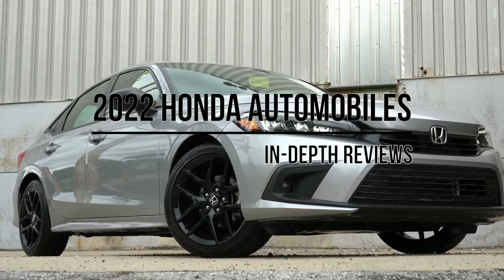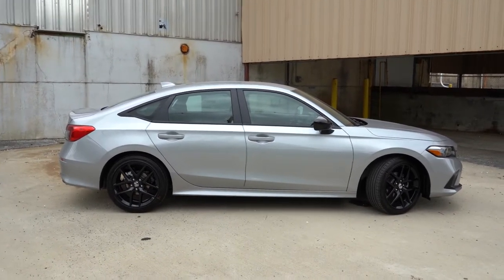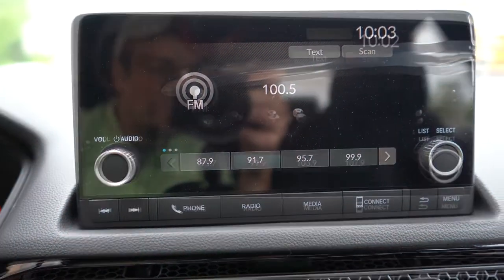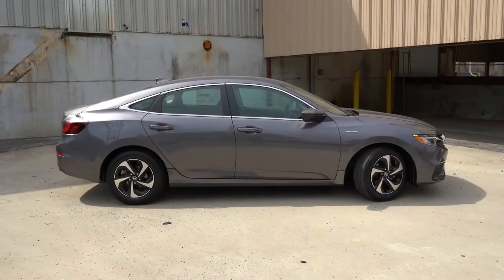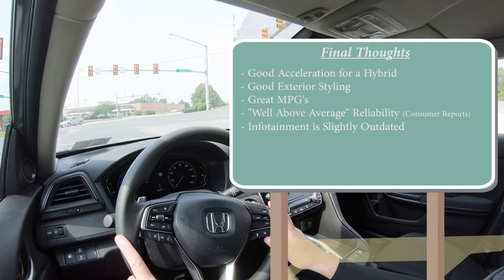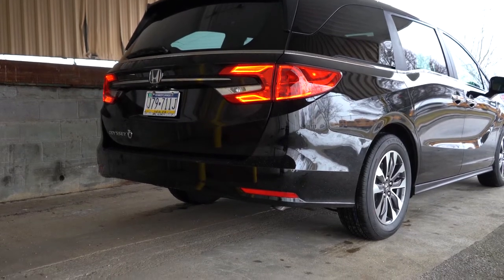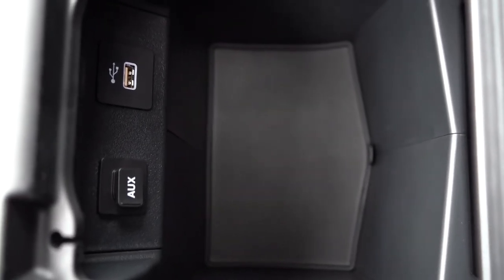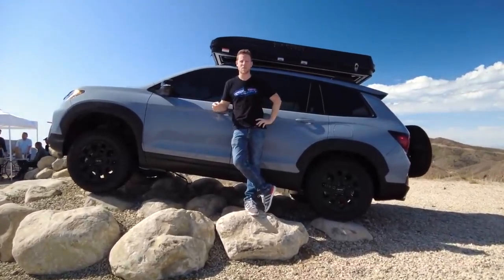2022 Honda Auto Lineup Reviews and Tours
A compilation of 2022 Honda Automobiles, Honda Civic, Honda Insight, Honda Inspire, Honda Odyssey, Honda Passport, Honda Pilot